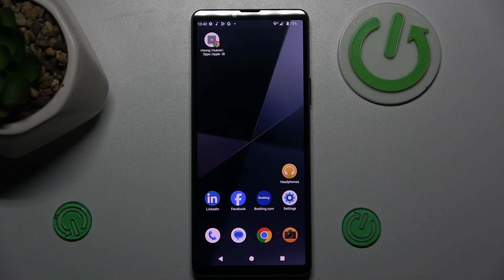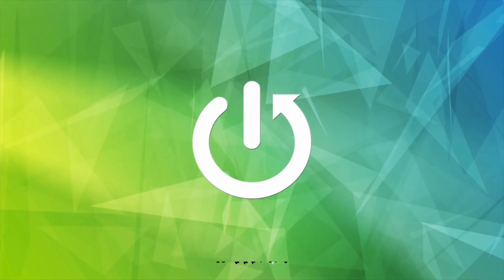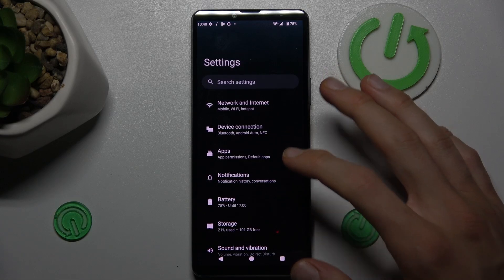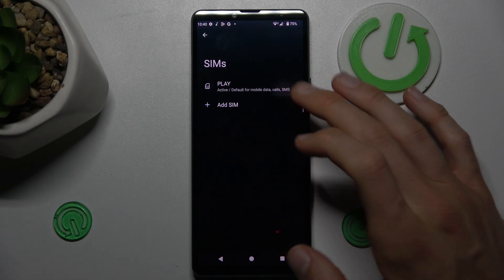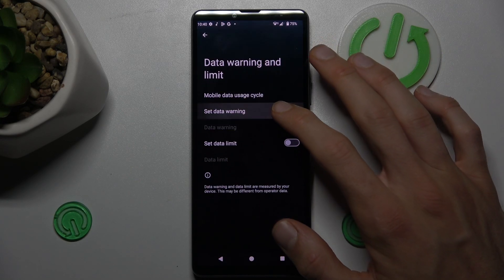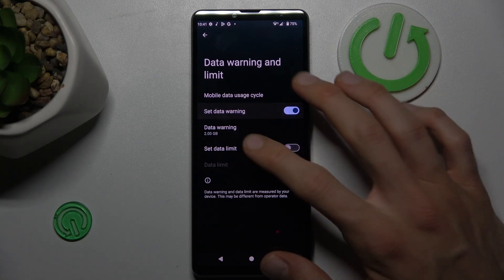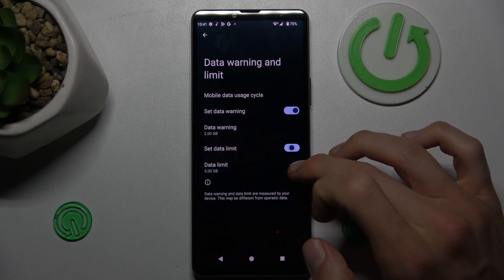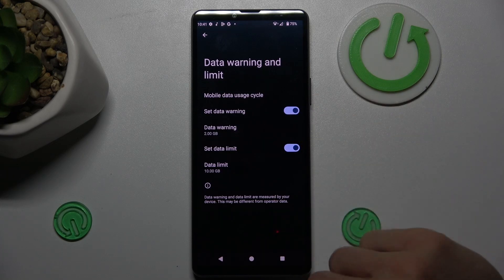How to Set Mobile Data Limit on Sony Xperia 10 VI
Find out more:
In this tutorial, you will learn how to set a mobile data limit on your Sony Xperia 10 VI. Managing your data usage is crucial to avoid unexpected charges and ensure you stay within your data plan. Follow these straightforward steps to set a data limit, monitor your usage, and get alerts when you are close to reaching your data cap.

Why should I set a mobile data limit on my Sony Xperia 10 VI?
What are the steps to set a mobile data limit on my Sony Xperia 10 VI?
Can I adjust or remove the data limit once it is set on my Sony Xperia 10 VI?
How will I be notified if I am approaching my mobile data limit on my Sony Xperia 10 VI?
Is it possible to set different data limits for different periods on my Sony Xperia 10 VI?